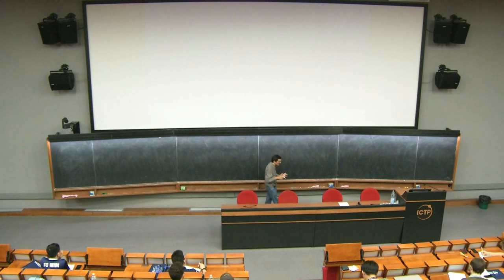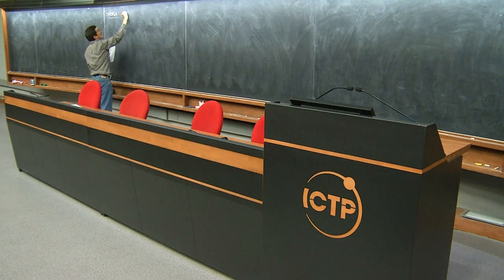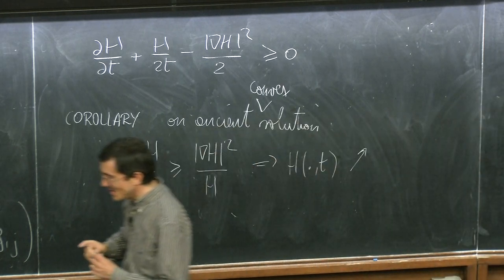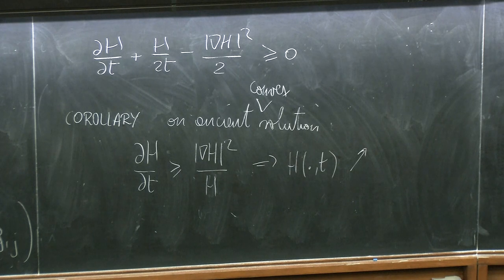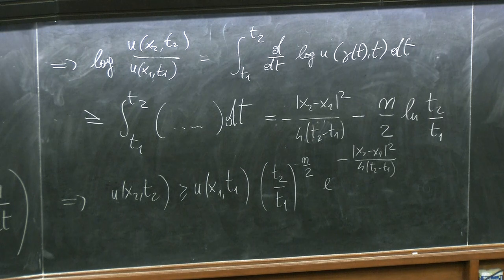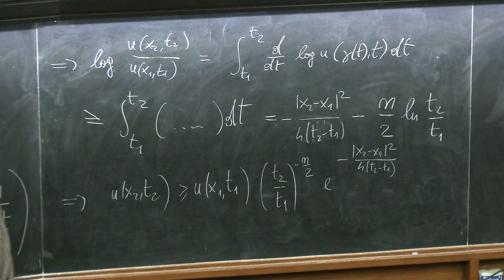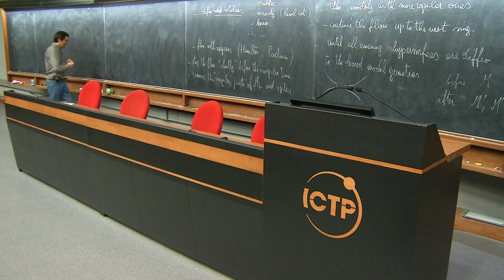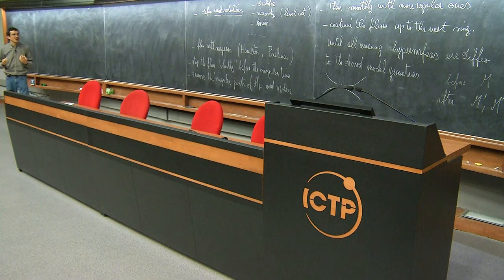Singularities of the mean curvature flow of mean convex hypersurfaces - 5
Speaker: Carlo Sinestrari (University of Rome Tor Vergata)
International School on Extrinsic Curvature Flows | (smr 3209)
2018_06_08-14_00-smr3209